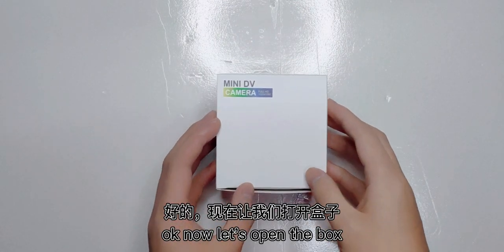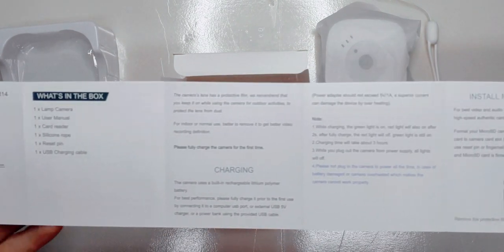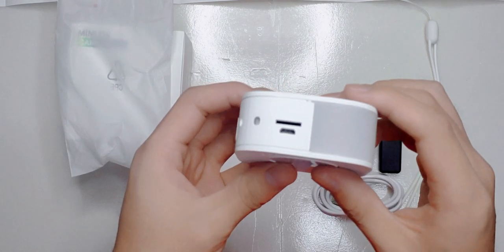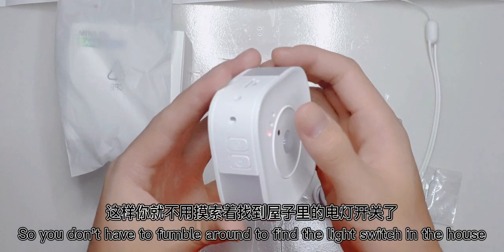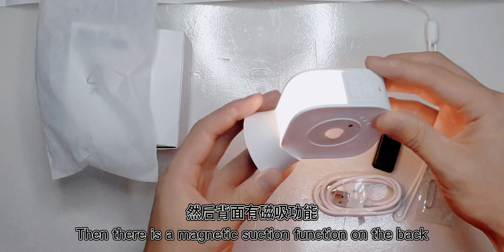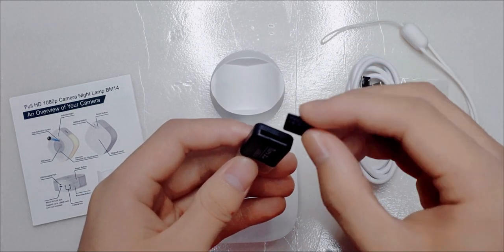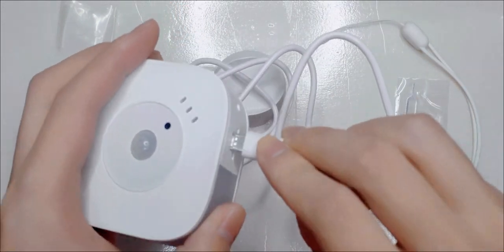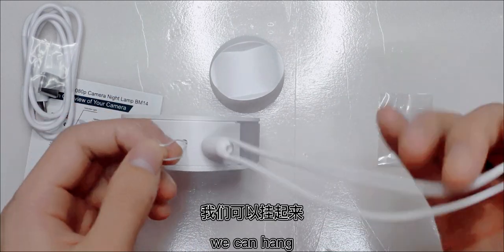Night light Baby Monitor Camera 1080P Night Vision Motion Detection Home Security Cam for Phone app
Night light Baby Monitor Camera 1080P Night Vision Motion Detection Home Security Camera for Phone app

BM14 Night light Magnetic security indoor recording Baby WiFi camera (N0.2)
Lens angle: 120 degrees wide angle
Video format: AVI 1920*1080p
APP: Tuya smart / V380Pro
Battery: 1000 mAh for 4 hours
Memory: up to 256GB